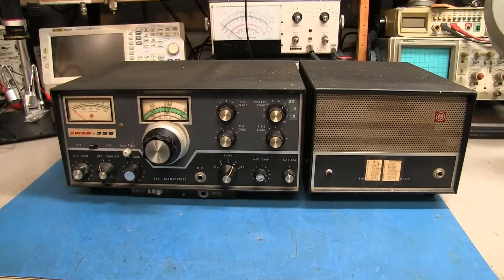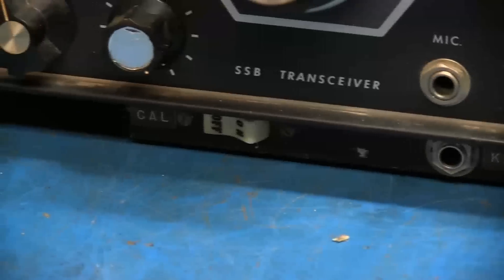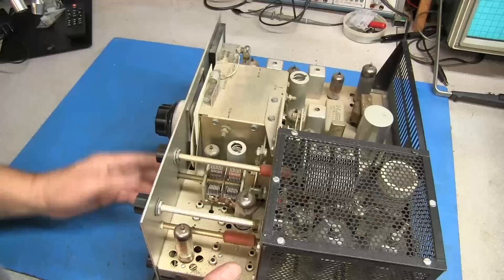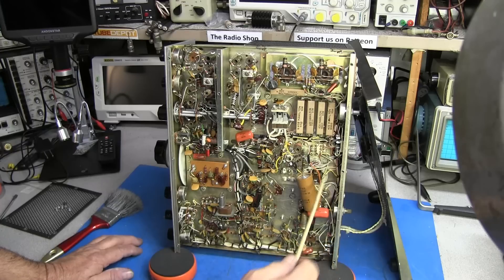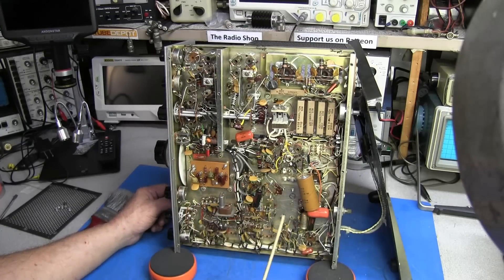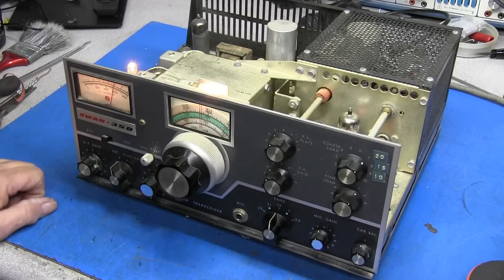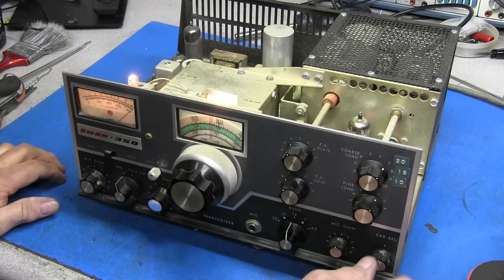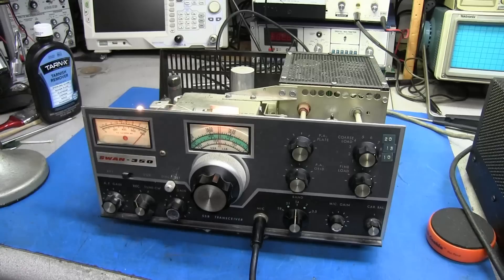Random Radio From The Vault, Will it Work ? Smoke Alert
Lets select a radio and see if it works. Gifts from viewers.

Due to time restraints I am not accepting incoming repairs at this time.